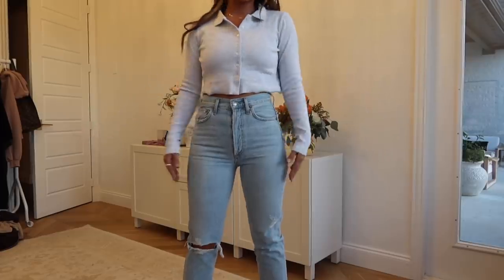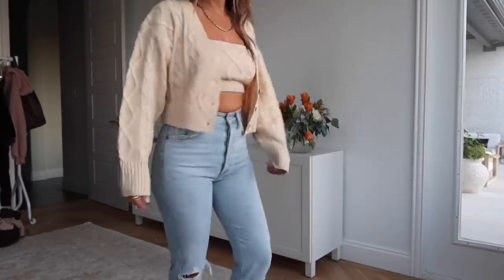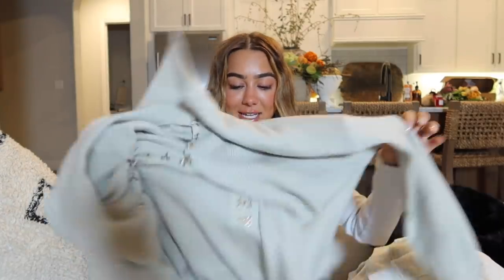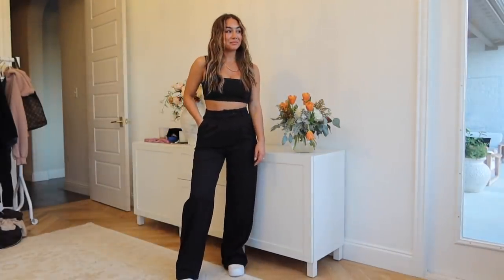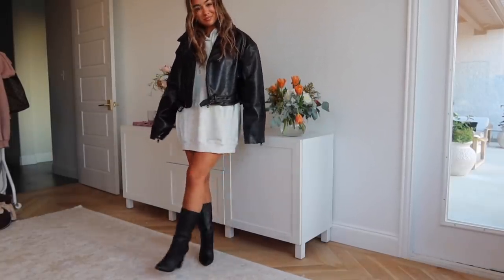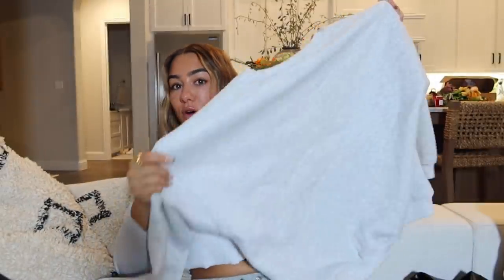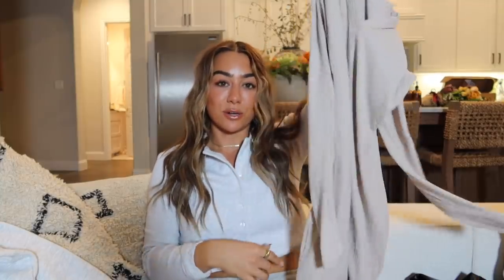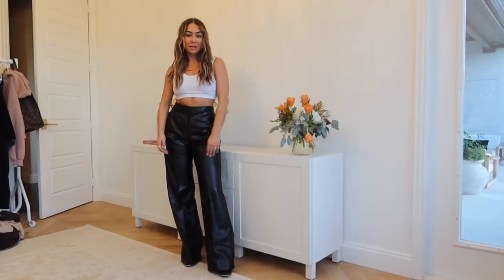$1,000 Princess Polly Try on Haul | Julia Havens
Long Sleeve Mini Dress Beige (US 4) Exclusive to Princess Polly

This video is in collaboration with Princess Polly.